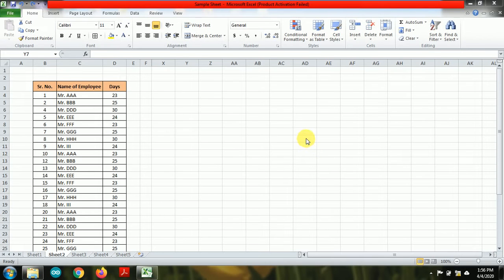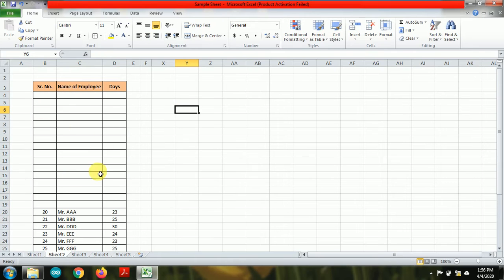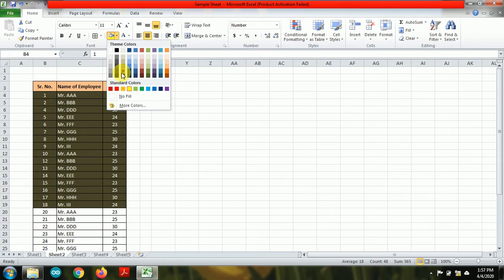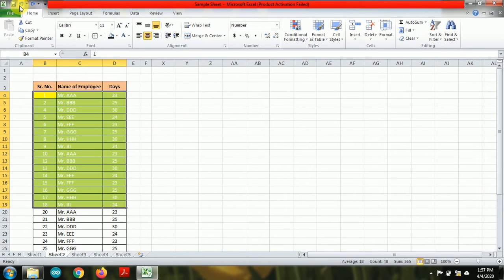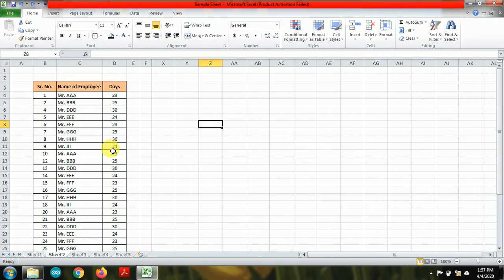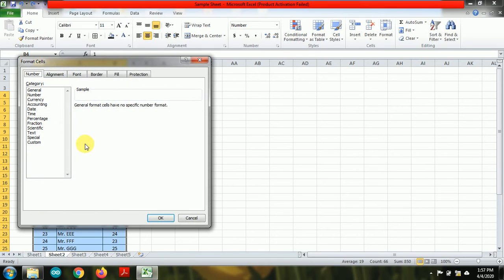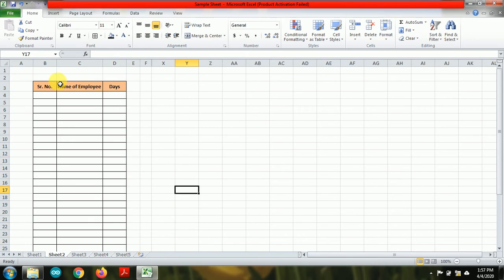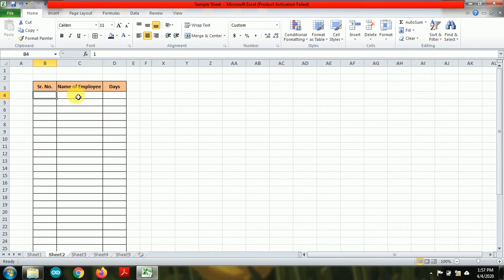How to hide the data in MS Excel